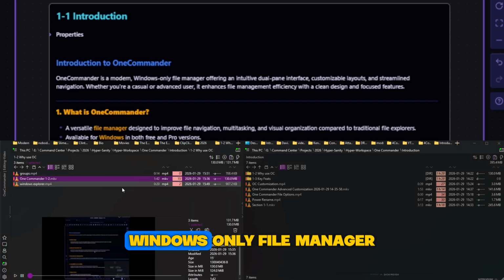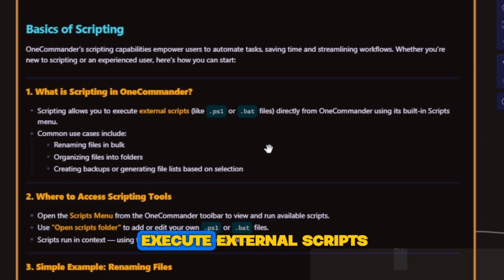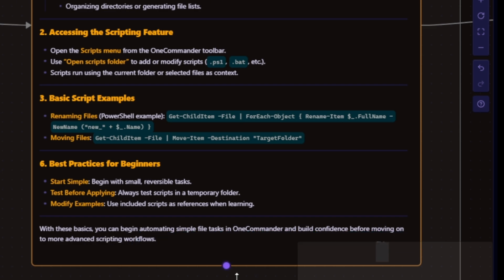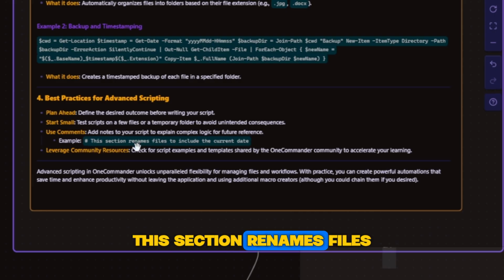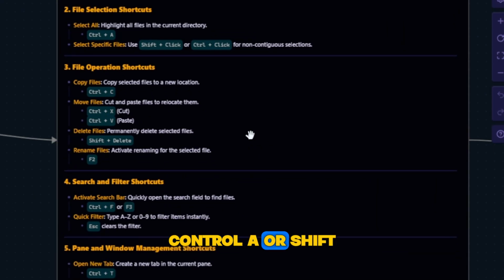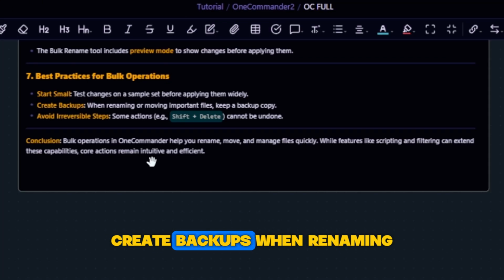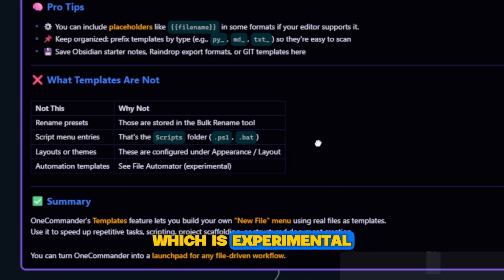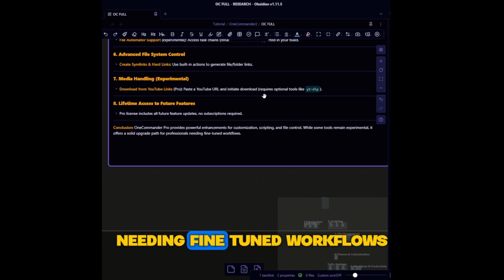One Commander Pro: Replacing Windows Explorer Forever (Sponsored) (free/paid)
# Chapters

00:00 start
01:00 Panes to switch from
02:00  Streamlined interface
03:00  Tabs and view modes
04:00  Access scripting tools
05:00 Open OneCommander
06:00 Bulk renaming files
07:00  Templates and AI
08:00  Complex tasks with scripts
09:00  Sort files by size
10:00  External script execution
11:00  Script examples and templates
12:00  Tabbed browser-like interface
13:00  Directory breadcrumbs
14:00  Keyboard shortcuts
15:00  Filter with F3 or Ctrl+F
16:00  Core features overview
17:00  Selecting files quickly
18:00  File backup when renaming
19:00  New file templates
20:00  Edit templates panel
21:00  Automation starter tips
22:00  OneCommander Pro features
23:00  Default file views
24:00  Automation and scripts
25:00  Pro license and updates